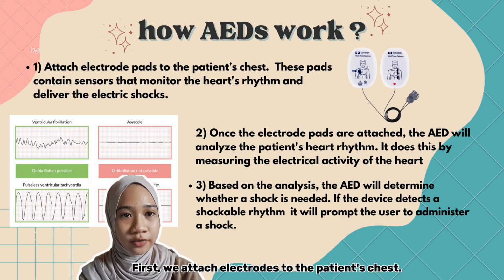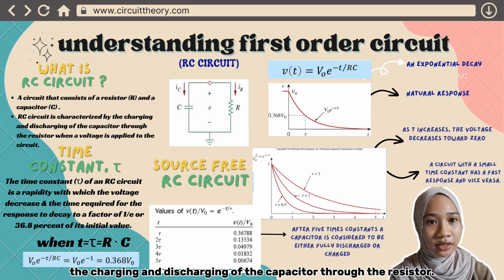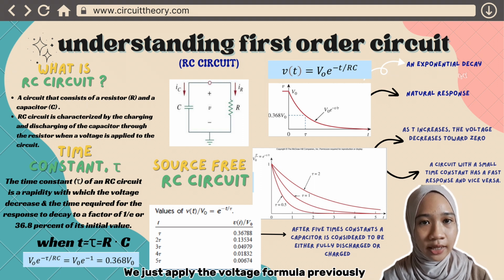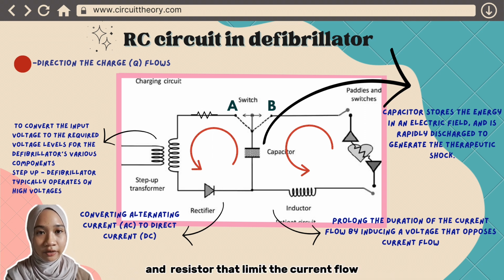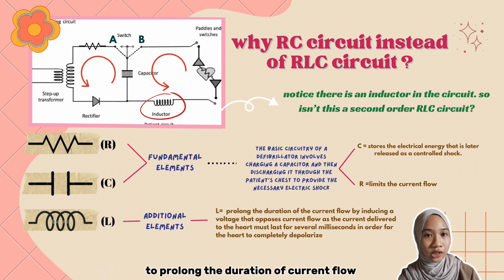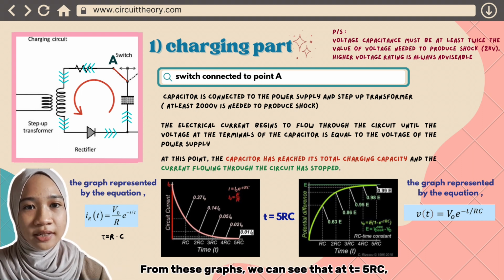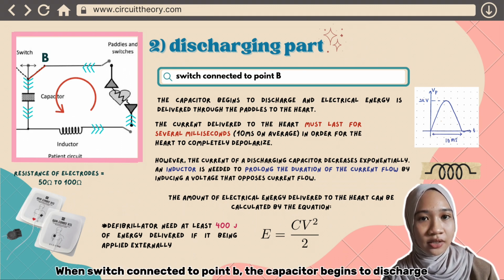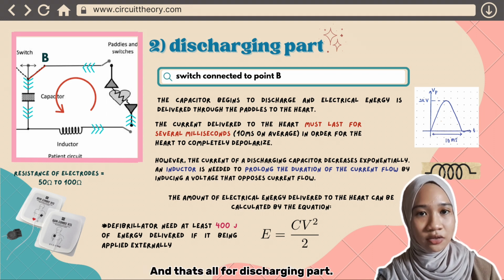KIB1012 : first order circuit application on medical device | defibrillator [Mia Hannan 22001419]